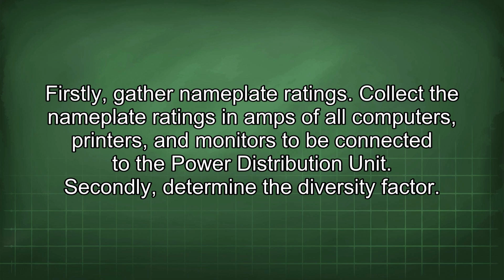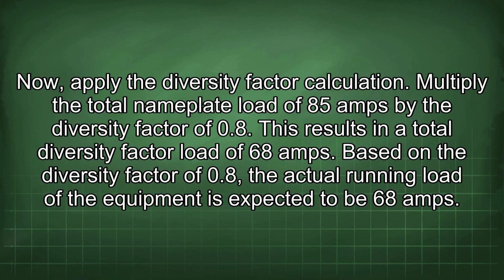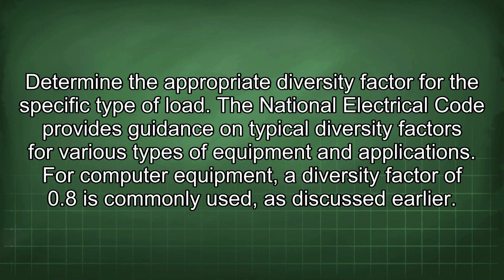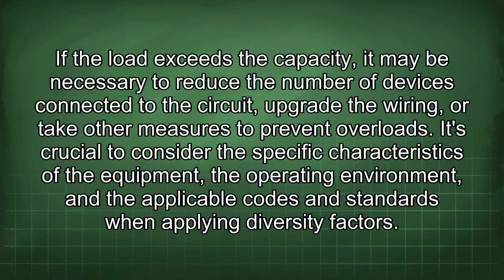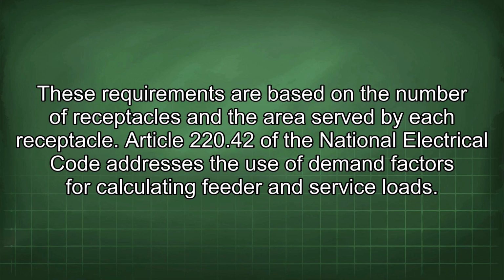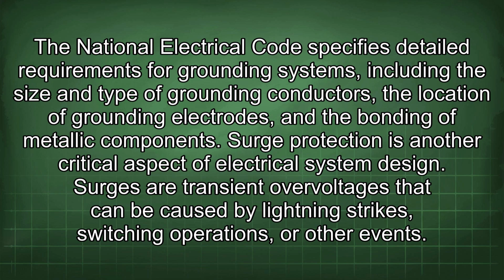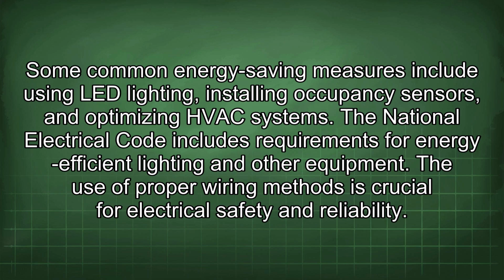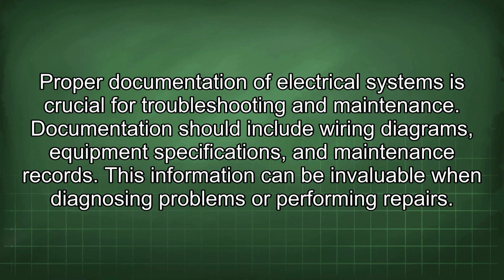Calculating Computer Load with Diversity Factors NEC Compliant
Learn how to apply diversity factors to computer equipment nameplate ratings for NEC compliance. This enables efficient loading of Power Distribution Units and branch circuits. Understand the calculations and considerations for safe, code-compliant installations.